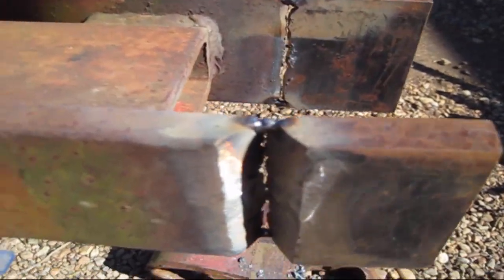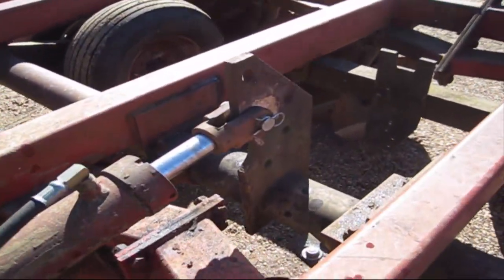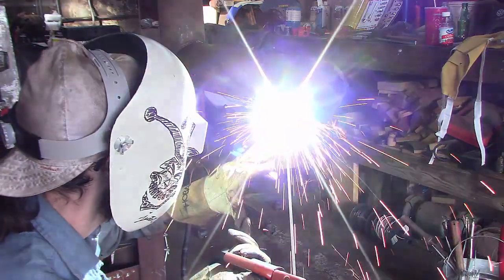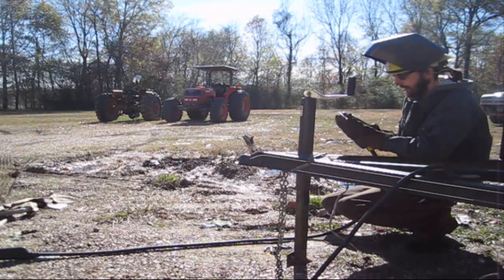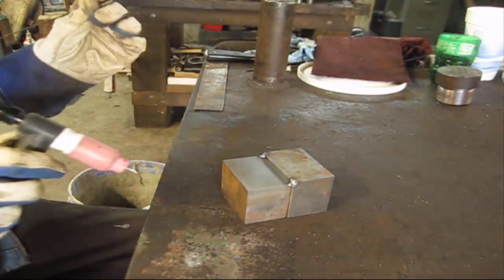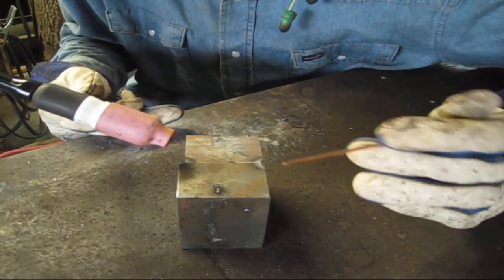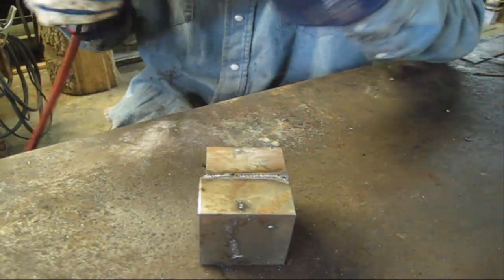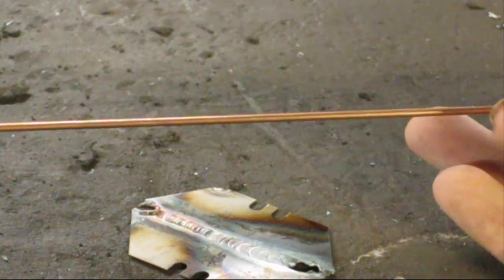The power of AMPs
Just a little look into welding.  What you can do with a generator, transformer, inverter, or rectifier machine.  Loads of good clip's with good arc shots, and tips, and tricks to help with your welding projects.

Showing stick, (SMAW)  TIG (GTAW) ,and carbon arc (CAW)

Using only (CC) machines, so no MIG or FCAW.